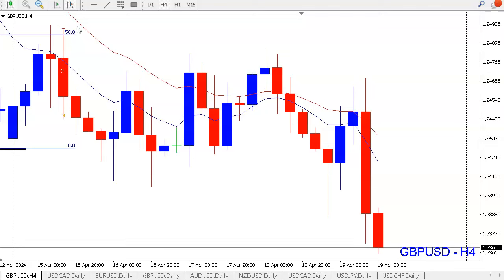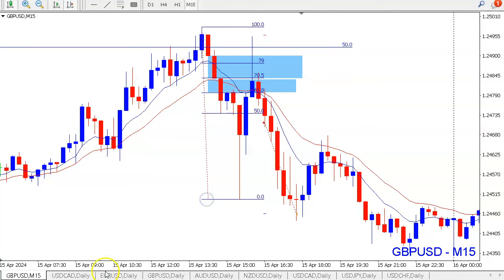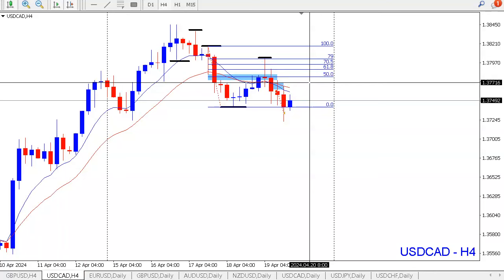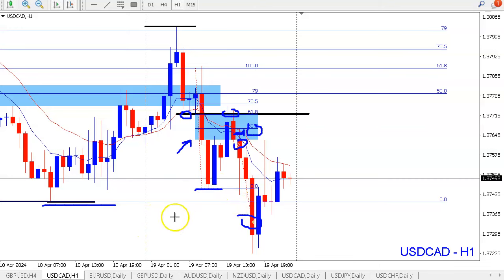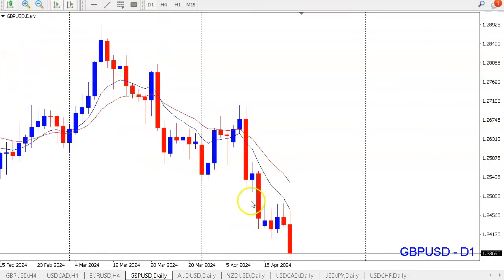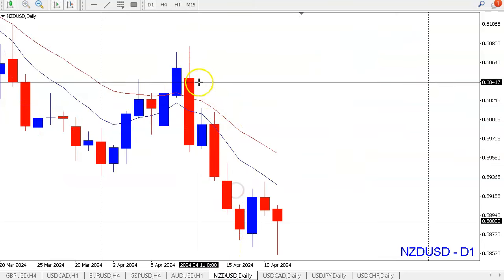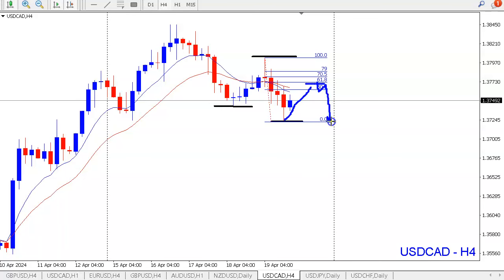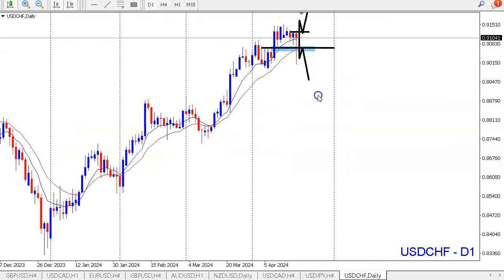Weekly Forex Forecast 20/04/2024